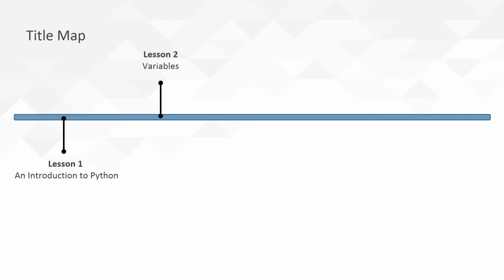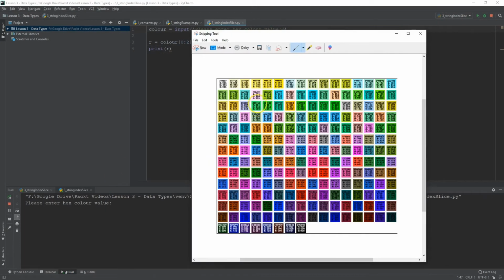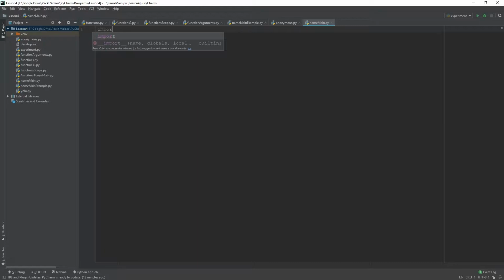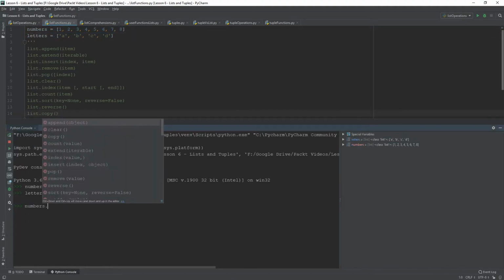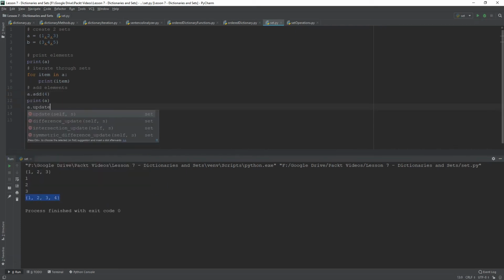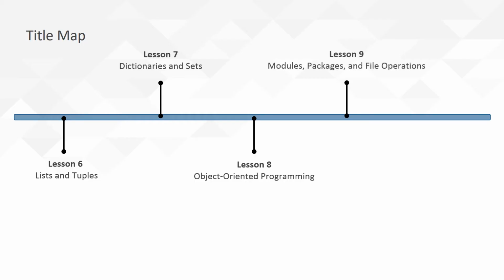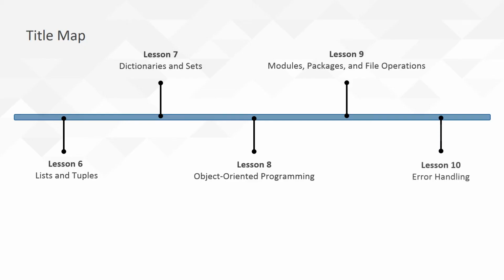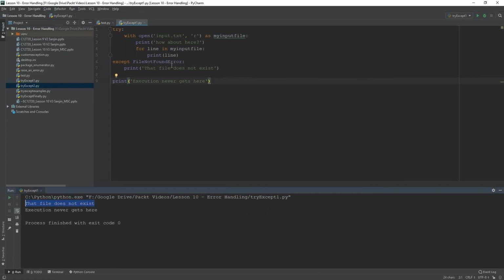Python Fundamentals: Course Summary | Packtpub.com